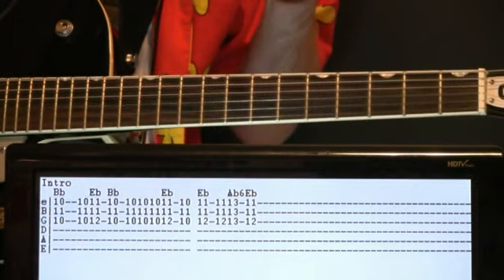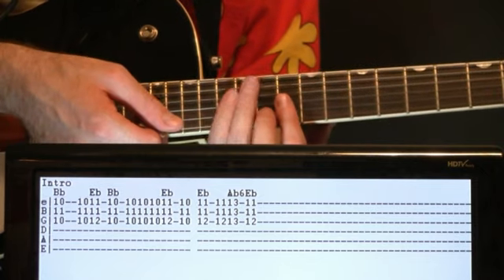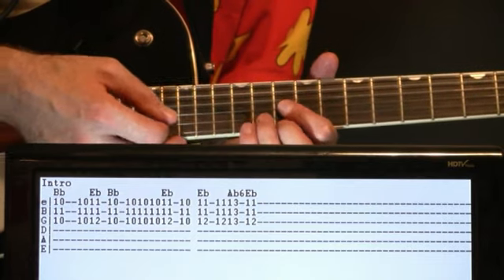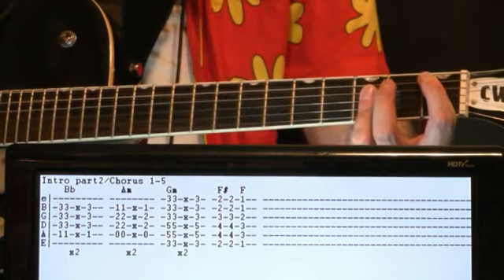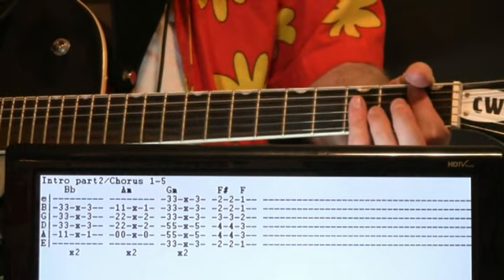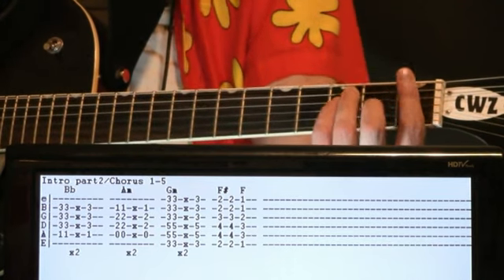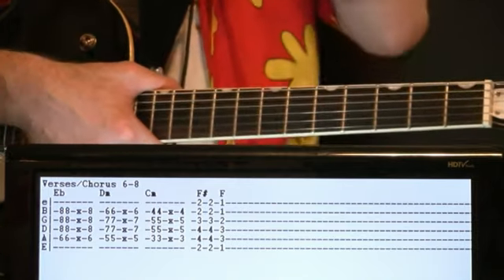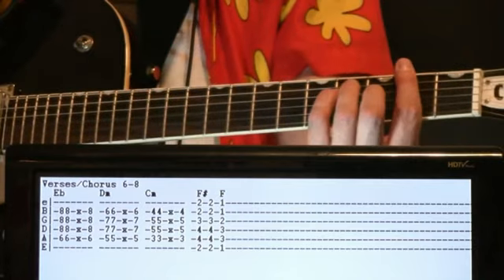War Why Can't We Be Friends Guitar Lesson with Chords and TAB Tutorial also covered by Smash Mouth